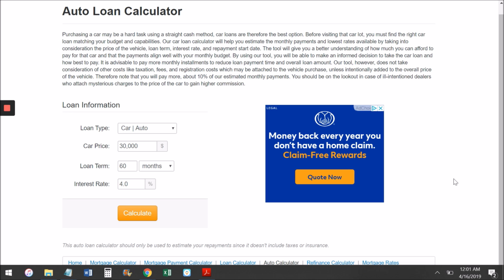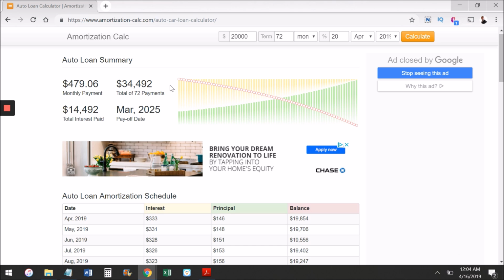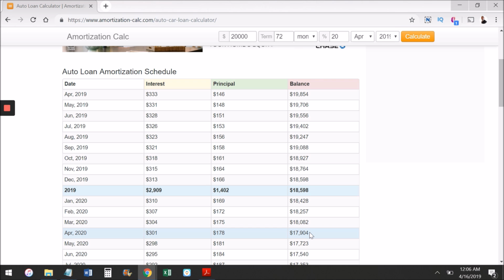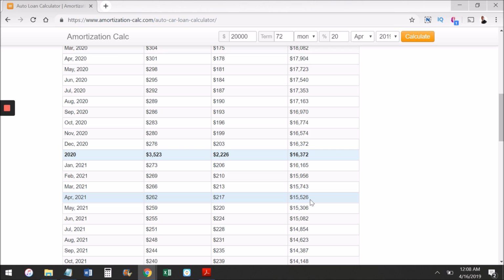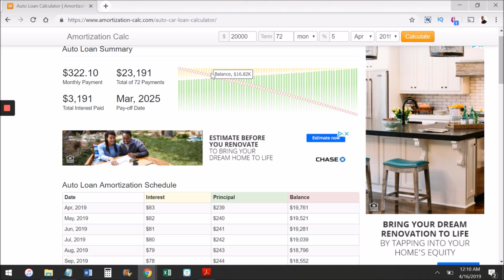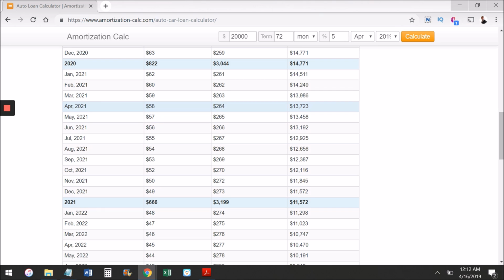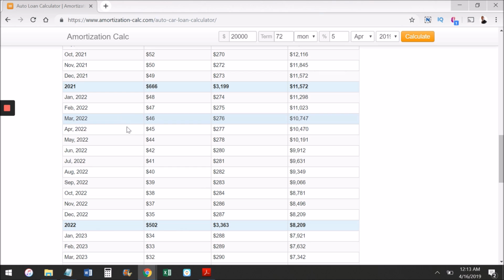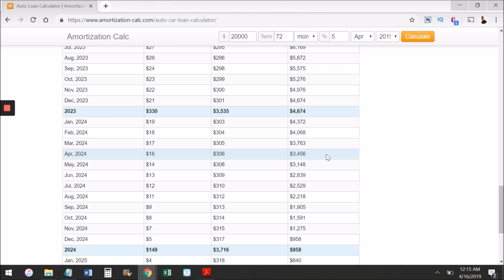No One Ever Thinks About This When Buying A Car/Auto Loan - App,Personal Credit, One, Secured Loan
Improve Your Credit Score Today With The New 850 Club Software!